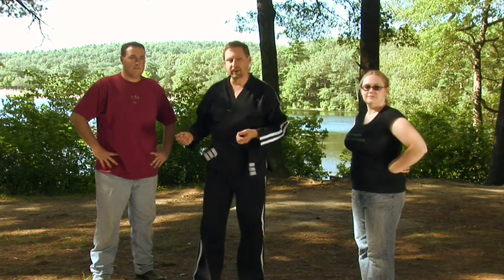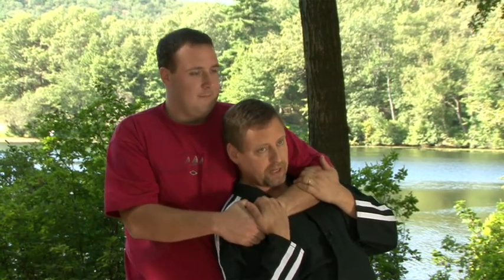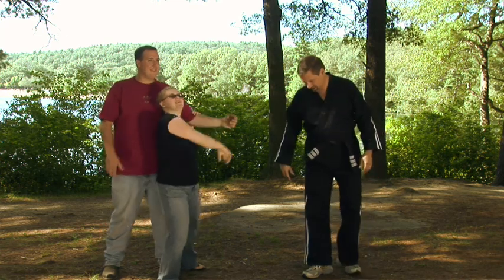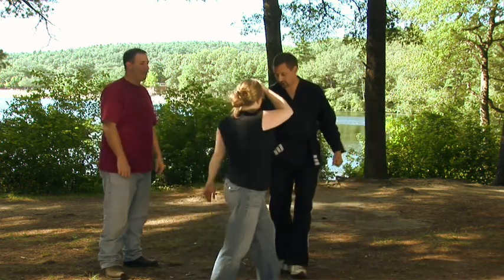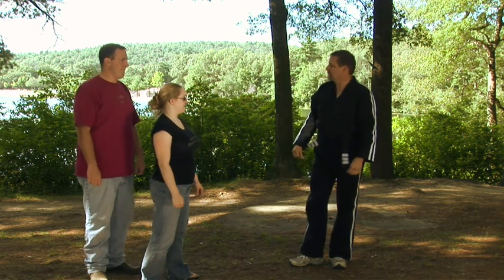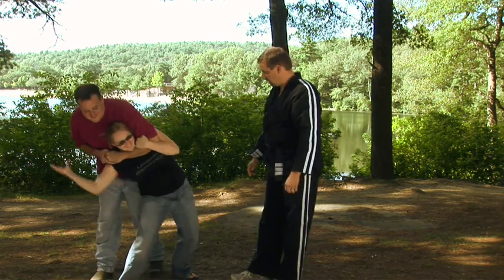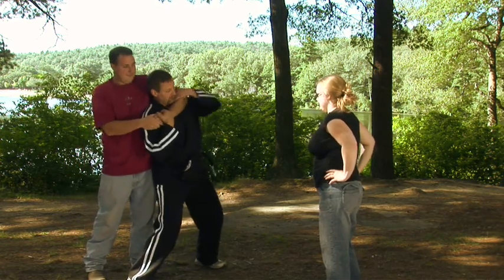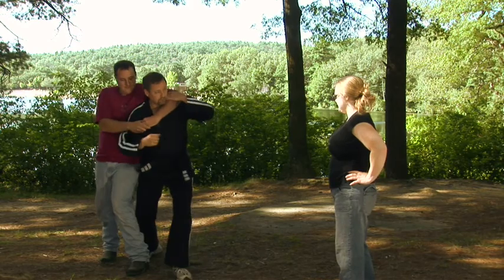The Rear Choke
You know the old trope: the intrepid explorer is in the dark and mysterious crypt when out of the shadows behind him lumbers the mummy, hands outstretched reaching for his neck . . .  Well the reason a horror movie cliché is a cliché, has a lot to do with the fact that they are scary as hell! One of the worst places a human can find themselves is being choked from behind. You are surprised, disoriented, in danger, and there is no instinctive way to reach your attacker.

This week we show you how to quickly get a handle on the danger, assess your situation, and respond with the right amount of force to deal with either the mean old mummy, or your mean older brother.